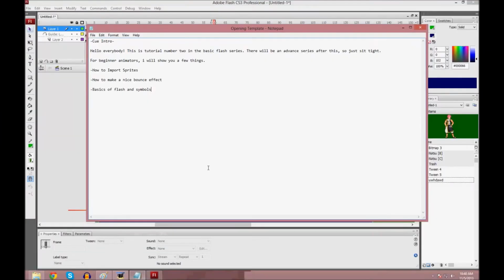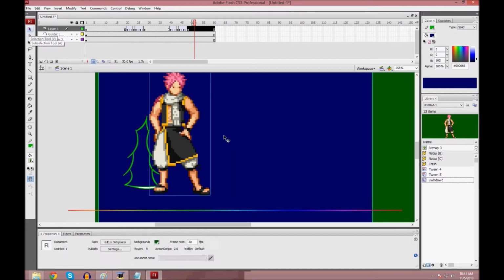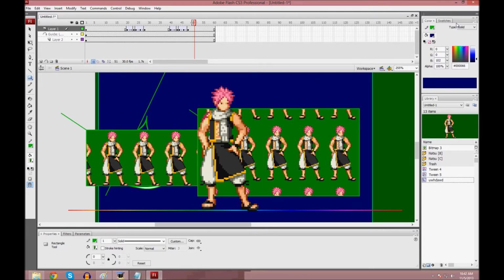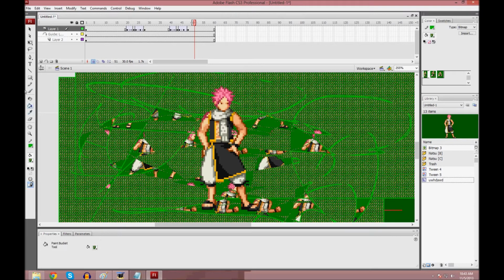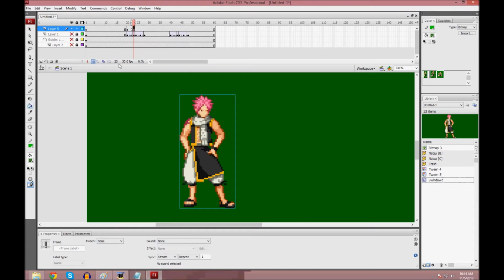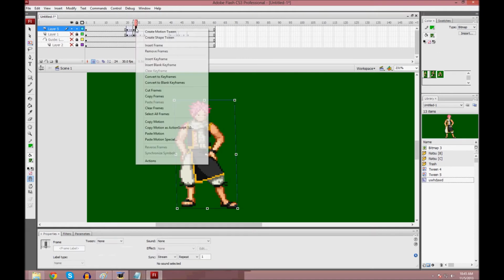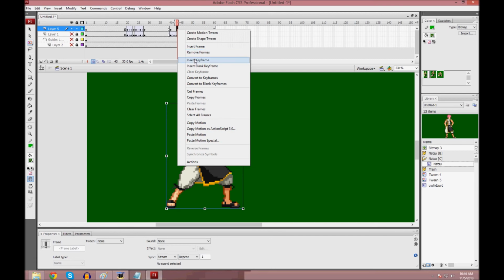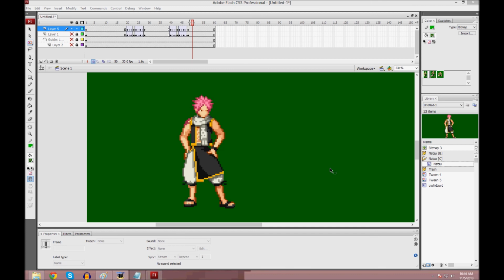[Basic] Flash Tutorial #2 - Basic and Bounce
In this tutorial we go over the basics of flash and two ways to do a bounce effect.

FGA:
The video is 10 seconds fast.
No, the video is not lagging. When i tried a higher fps it was close to 5 minutes fast.